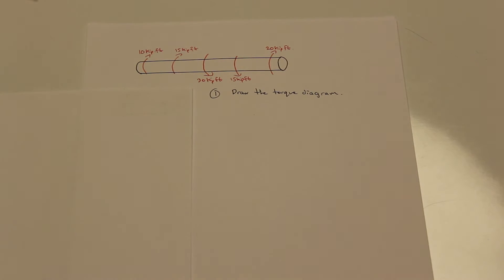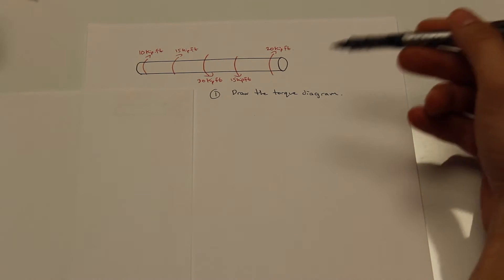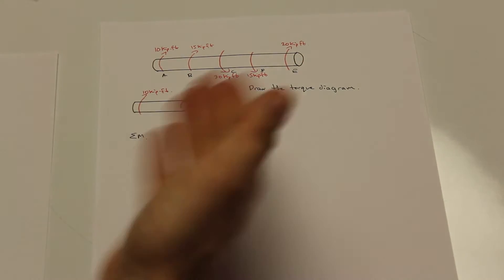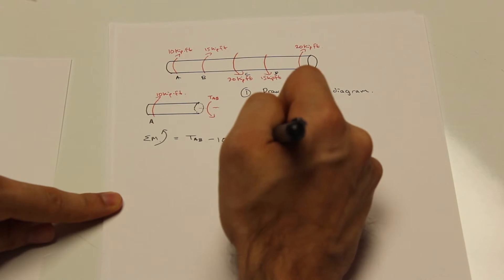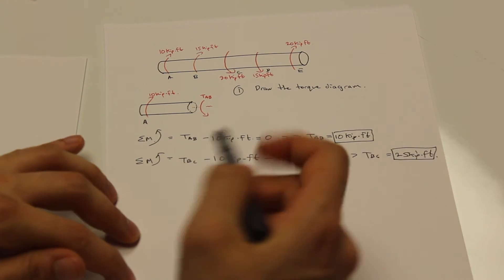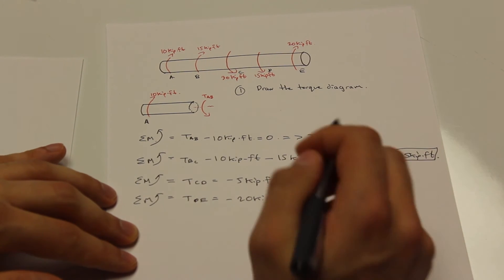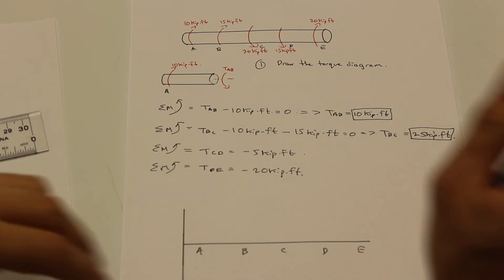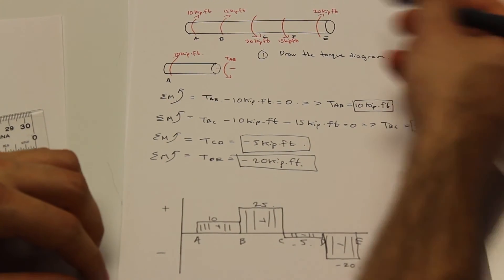How to Draw a Torque Diagram Using Equilibrium Equations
TimeStamp !

1:22 - Theory Ends - Solution Beings
3:21 - Step Two - Repeat the process for BC, CD and DE
4:47 - Step Three - Draw a Torque Diagram
6:35 - Final Solution (Now try to do it on your own!!)